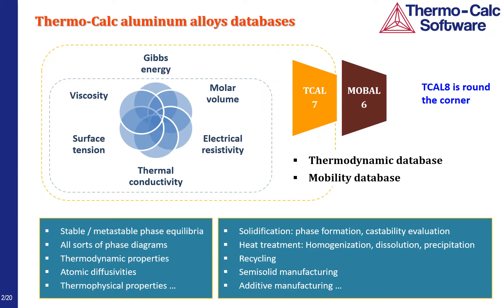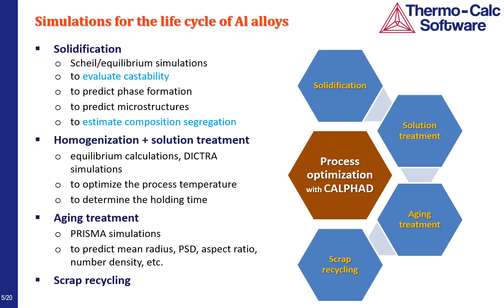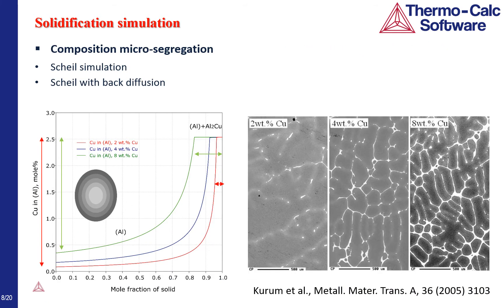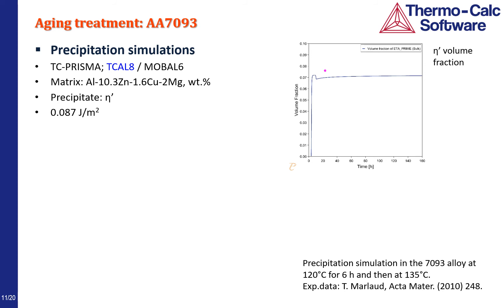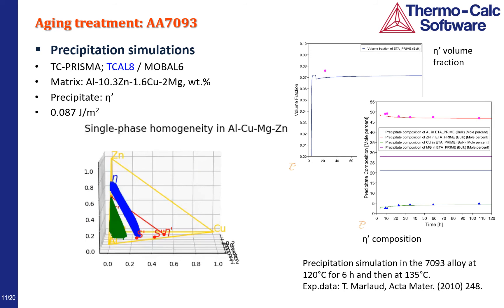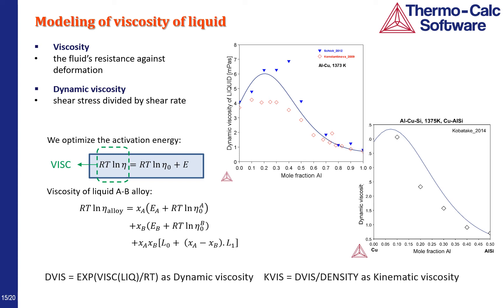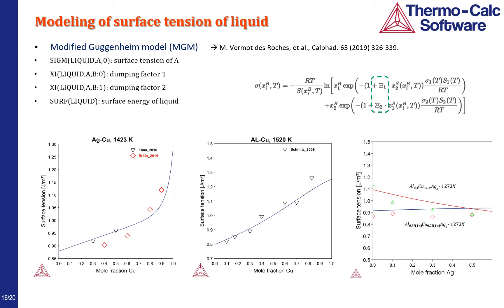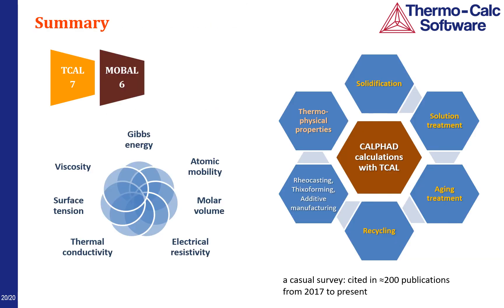Modern CALPHAD Databases for Aluminum Alloys and their Applications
In this video, Dr. Hai-Lin Chen, the primary developer of the databases, presents the broad usage of the Thermo-Calc Software aluminum databases TCAL and MOBAL.